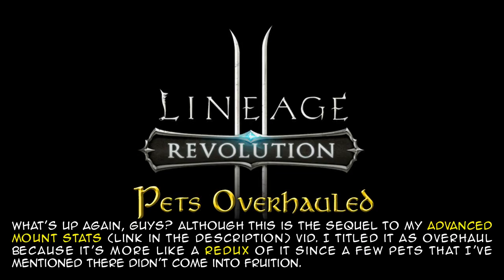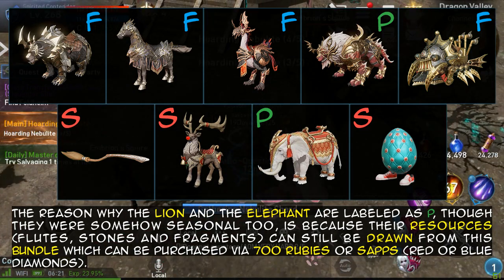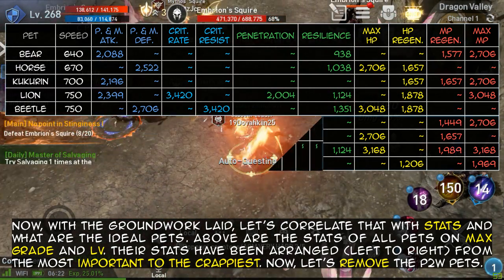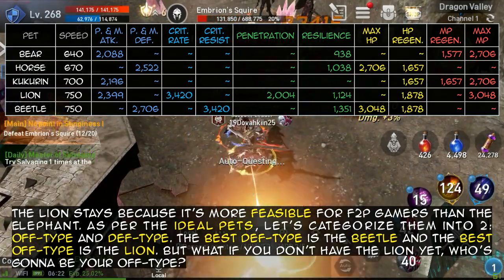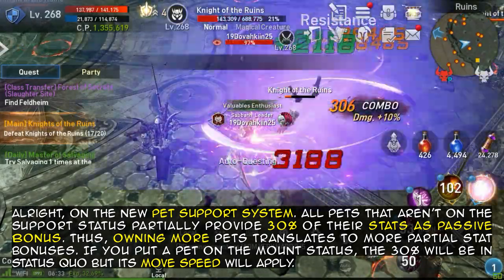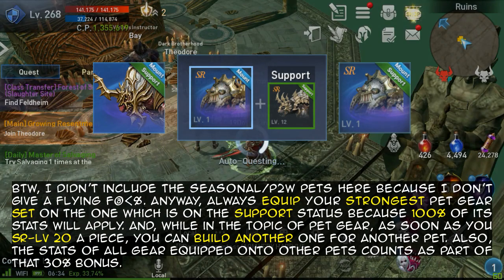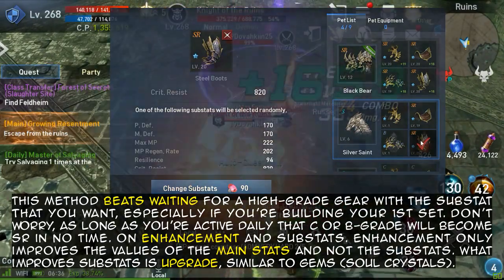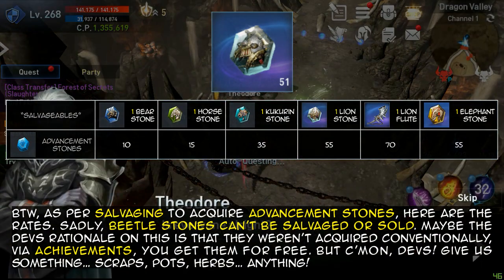L2R: Pets Overhauled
A heavily tuned-up redux of my previous pet guide.
**Google Text-to-Speech (UK English Male)